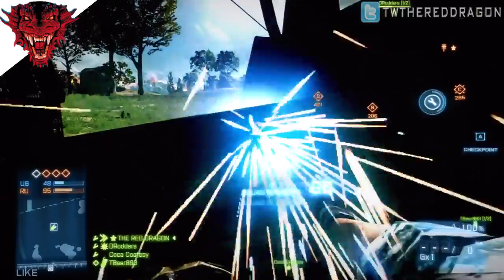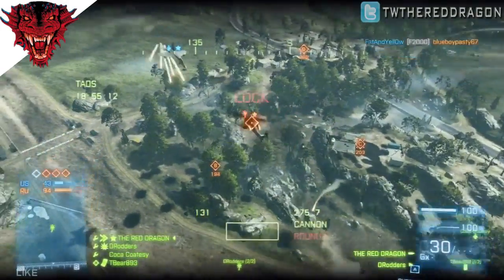BF - Battlefield 3 Attack Helicopter Online Gameplay | BF3 Tips 2